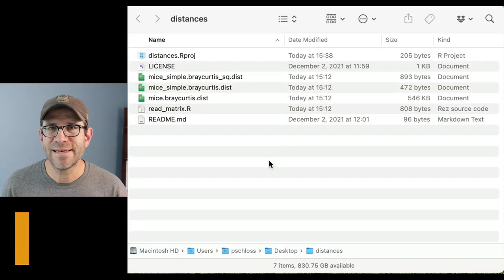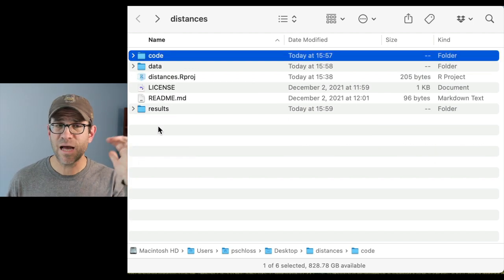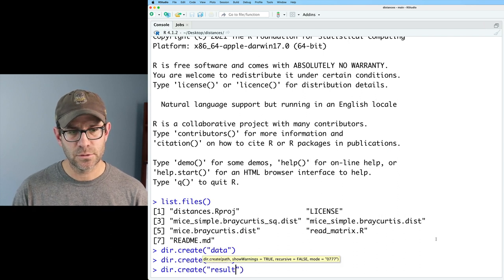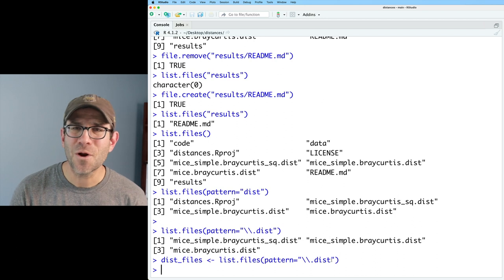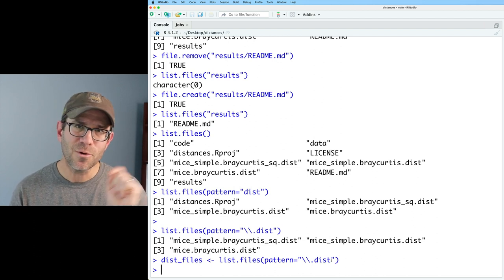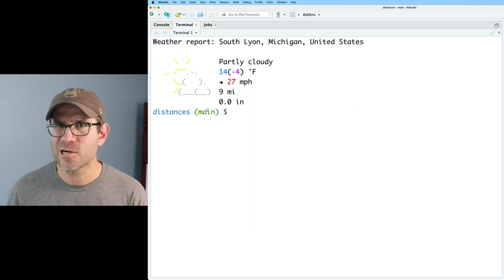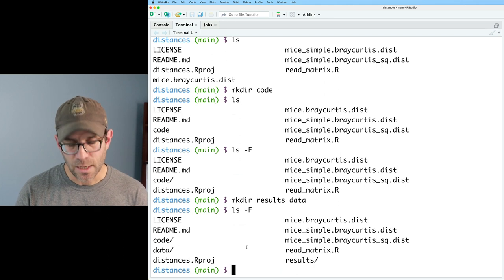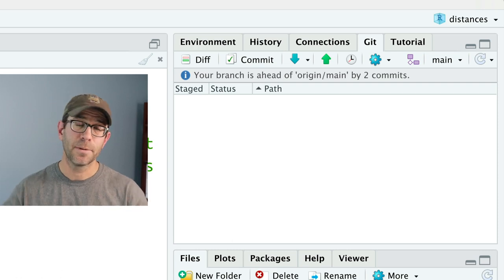Three approaches to organize your R project (CC178)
Having a well organized project directory is critical to the reproducibility of any R project. In this tutorial, Pat shows three approaches you can take to organize your R project and the strengths and weaknesses of each approach. These approaches include using Finder/Windows Explorer,  base R, and bash with git, all of which can be done from within Rstudio. This is part of a series of videos demonstrating how to functions from base R to make these data compatible with tools from the tidyverse

0:00 Creating organization for your R project
2:34 Using a graphical user interface (GUI)
4:45 Using base R functions
12:11 Using command line